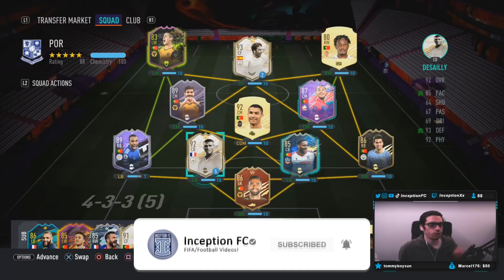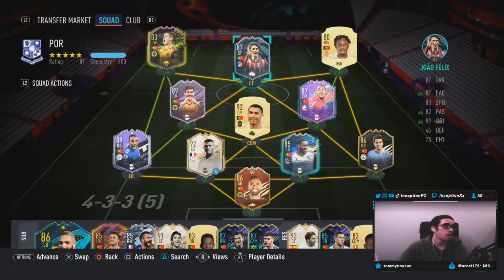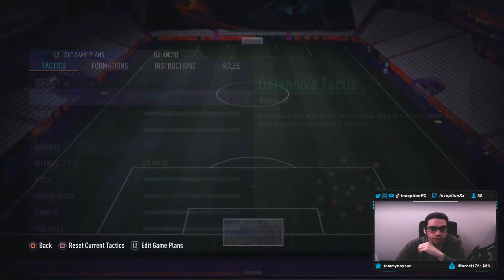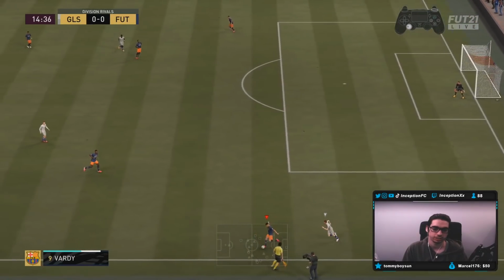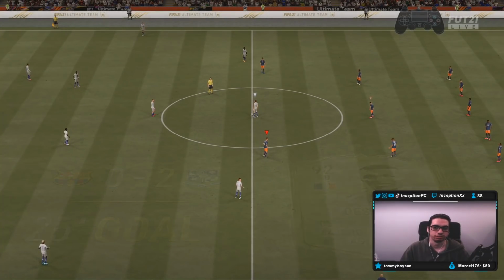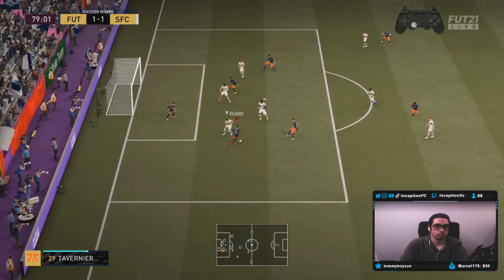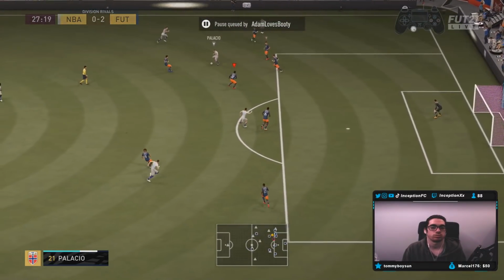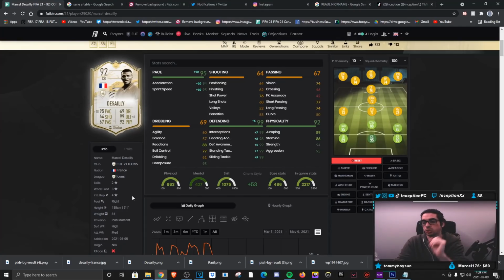VARANES FATHER?!😩 92 SBC PRIME ICON MOMENTS DESAILLY PLAYER REVIEW - FIFA 21 ULTIMATE TEAM